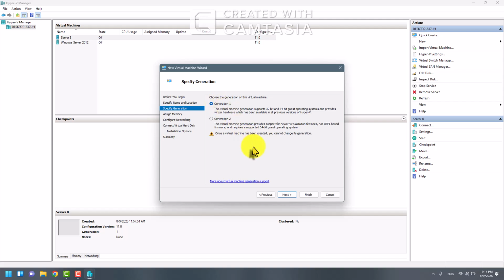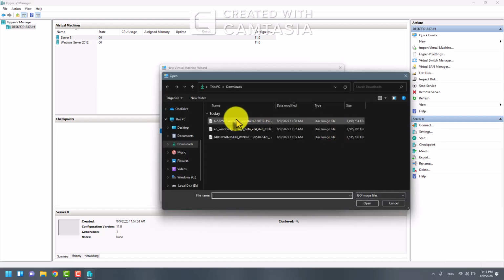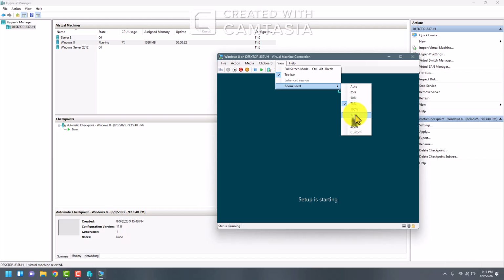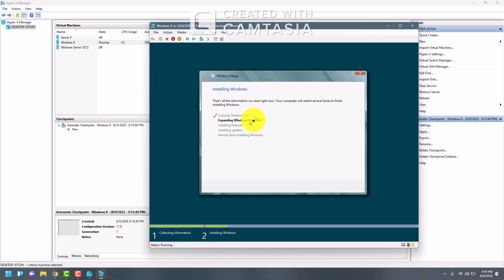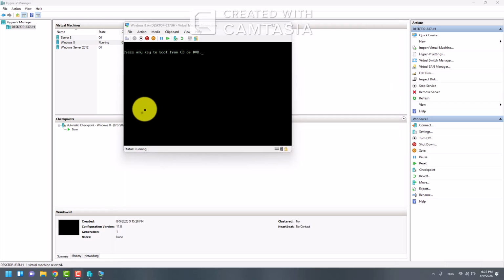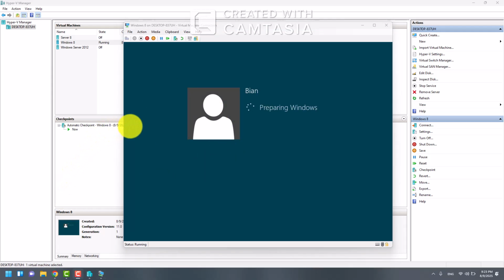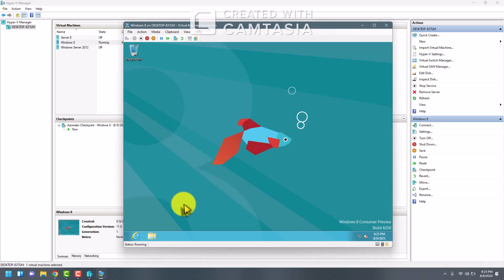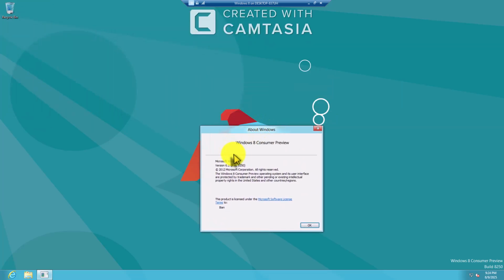How to Install Windows 8 Consumer Preview Build 8250 on Hyper-V